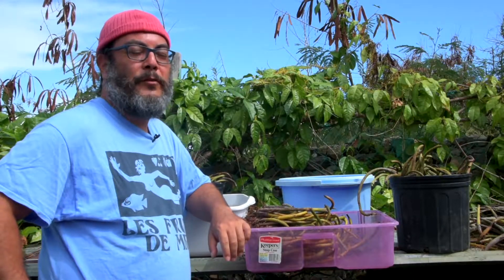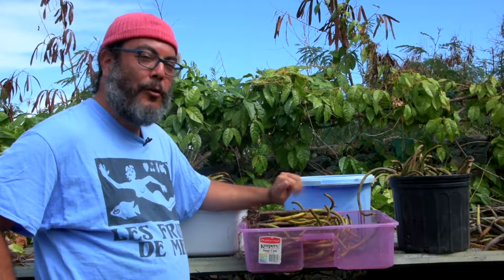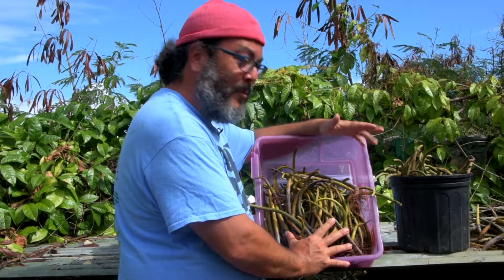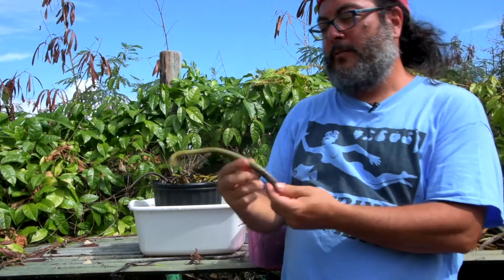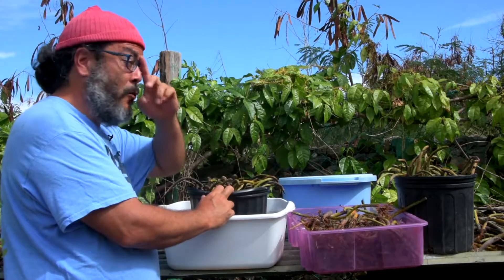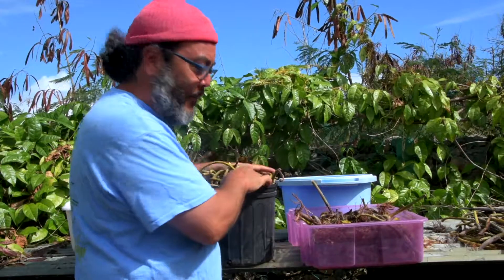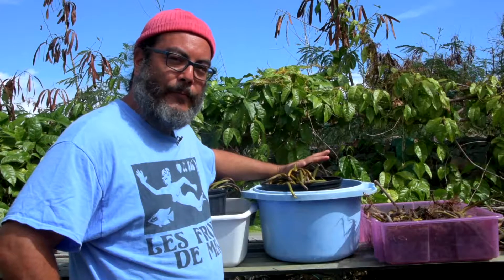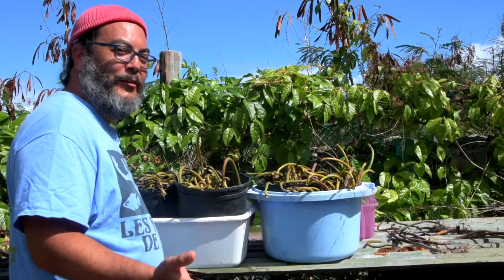Propagules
How do you grow red mangrove trees? Why do it? Find out in this video! A native plants nursery is one of the projects we're launching at Amuseum Naturalis at The Old House. We will be growing native trees and giving them away for free for backyards and habitat restoration in wild spaces.